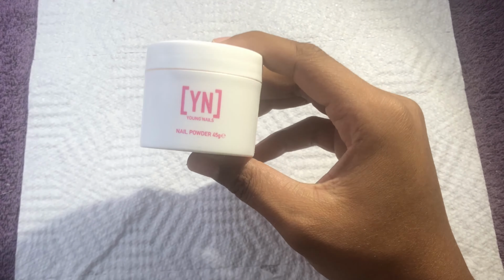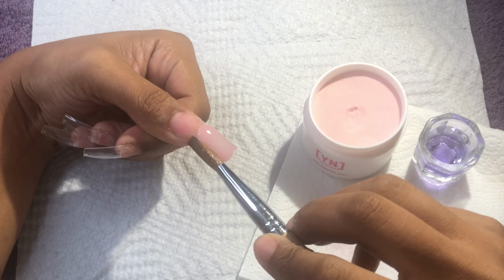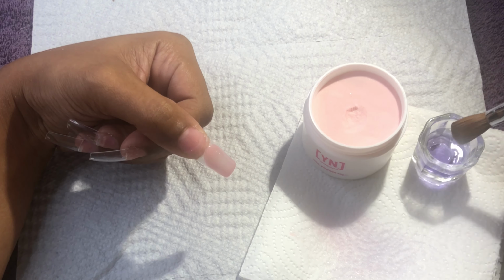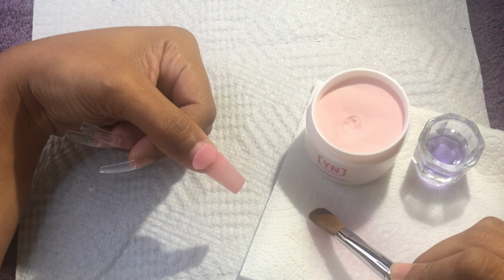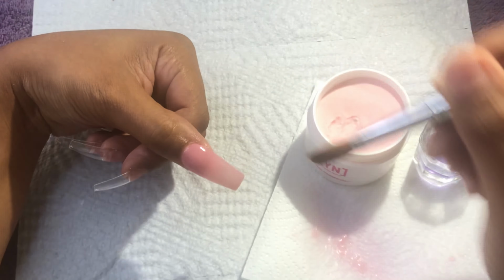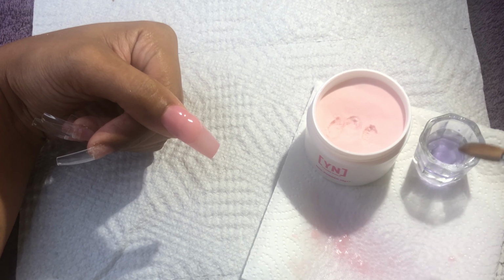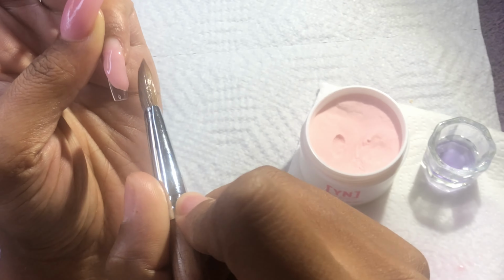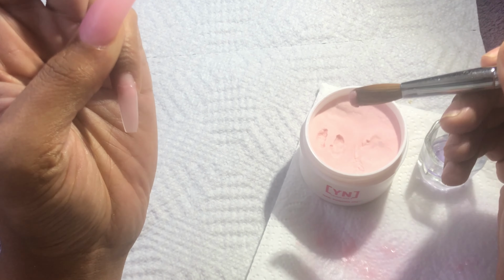Long Acrylic Nails Using C-Curve Tips| 3 Color Gel Polish Ombré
Hello. Enjoy this video on how I complete these all white acrylic nails using Mia Secret French White acrylic powder. 💜

Young Nails Acrylic

Mia Secret Monomer

Pana Kolinsky brush

80/80 Nail File

Nail Tips

Beetles Top Coat